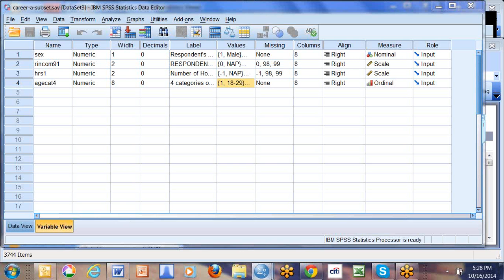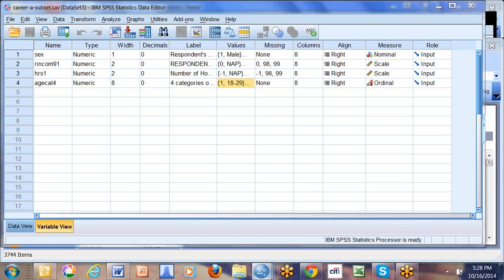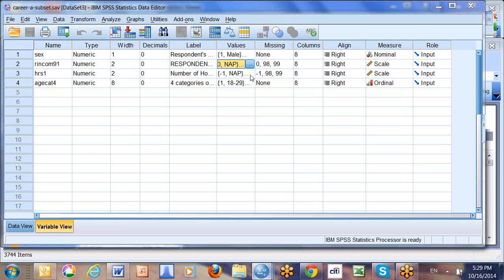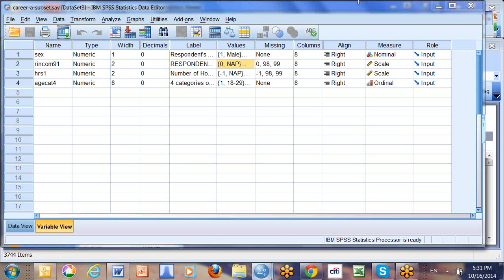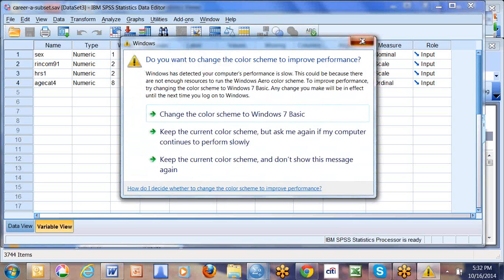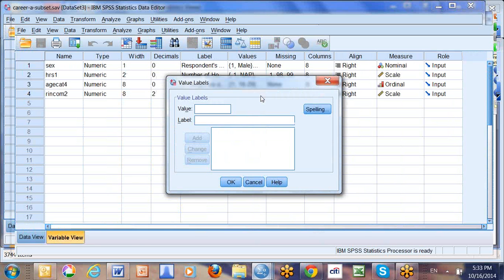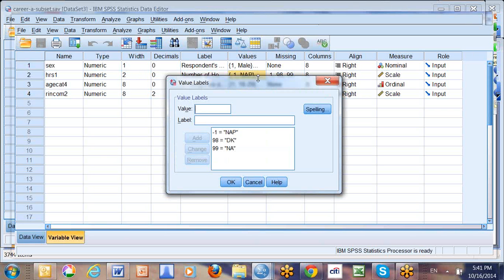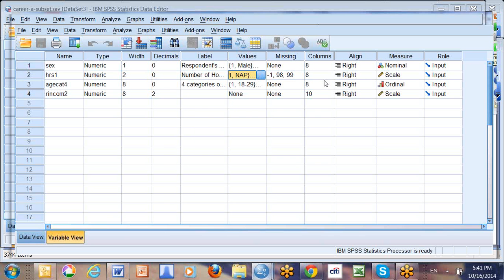2014 10 16 17 09 New Meeting